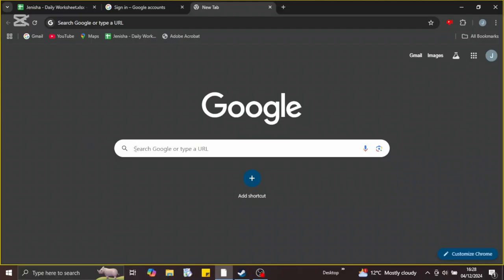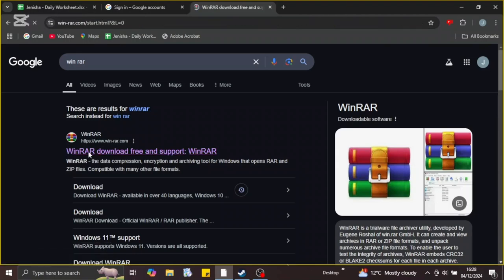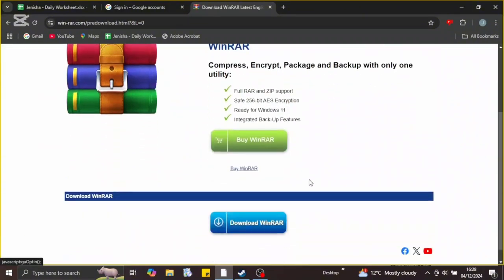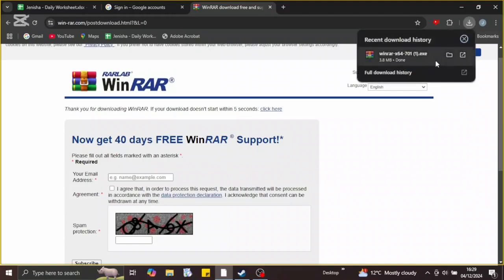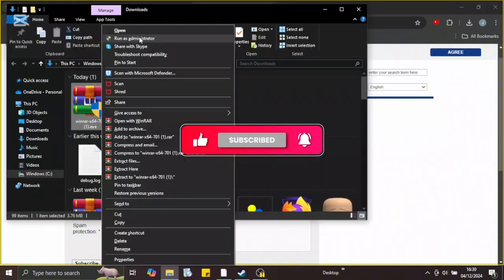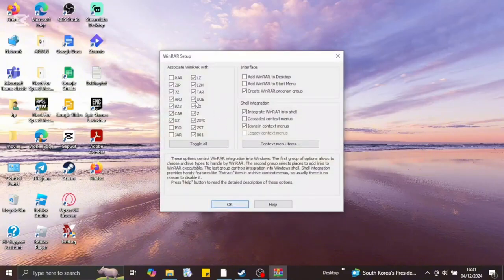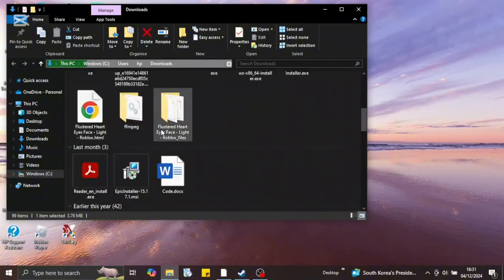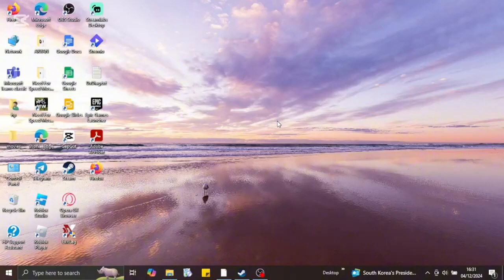How to Download and Install WinRAR on Windows 10/11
How to Download and Install WinRAR on Windows 10/11! Need a tool to manage compressed files on your Windows PC? This video will guide you step-by-step on how to download and install WinRAR on Windows 10 or 11. Whether you're asking, "How do I install WinRAR?" or need help finding the official download link, this tutorial has you covered. Learn how to get started with file extraction and compression using WinRAR. Watch now to set it up quickly and easily!

Timestamps:

00:00 How to Download and Install WinRAR on Windows 10/11
00:10 How Do I Set Up WinRAR on My Windows PC?